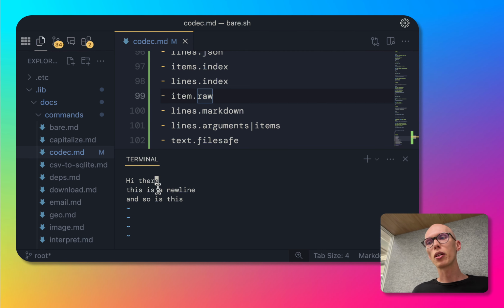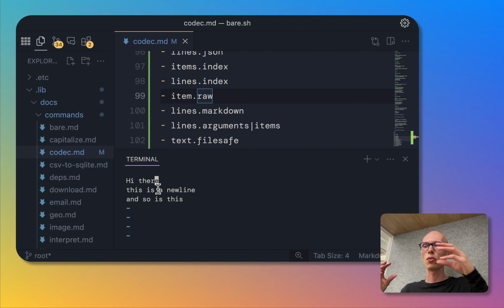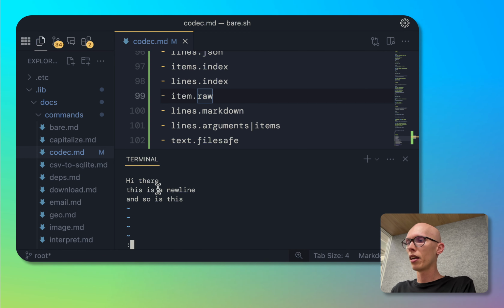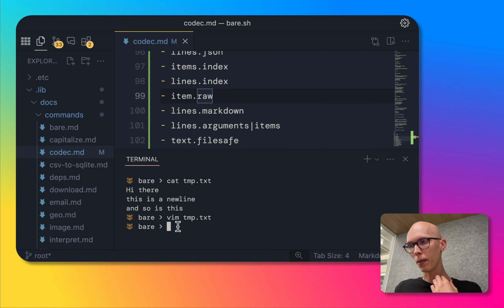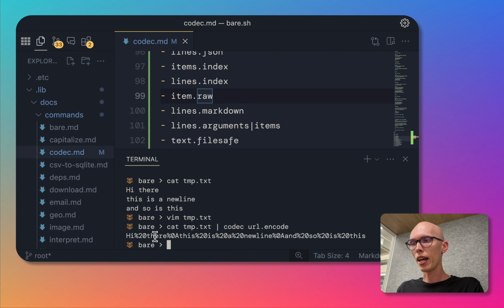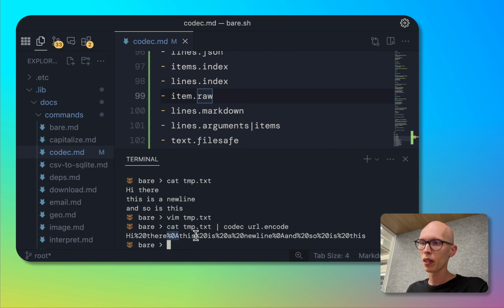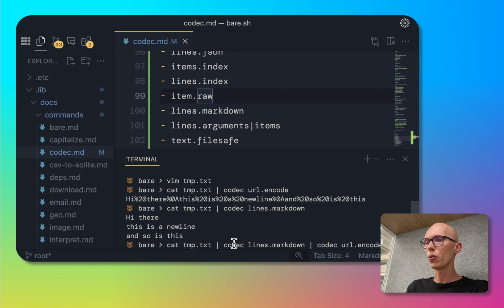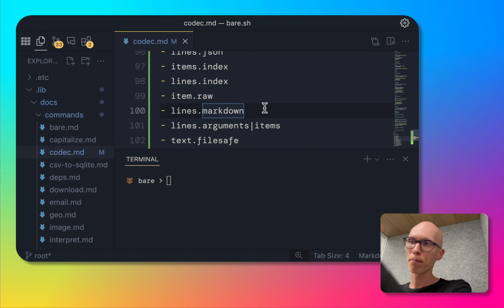bare codec | lines.markdown (turn line output into markdown that actually line breaks)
Line breaking in markdown is a tricky thing. Bare codec helps us turn line output into truly line breaking markdown.

Bare is a collection of bash scripts and tools, available at 👉 bare.sh